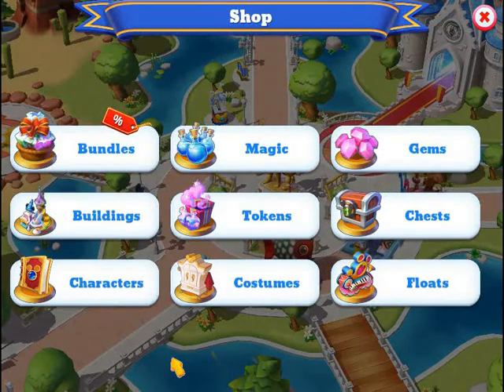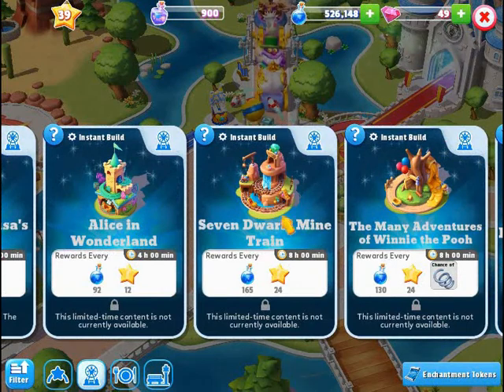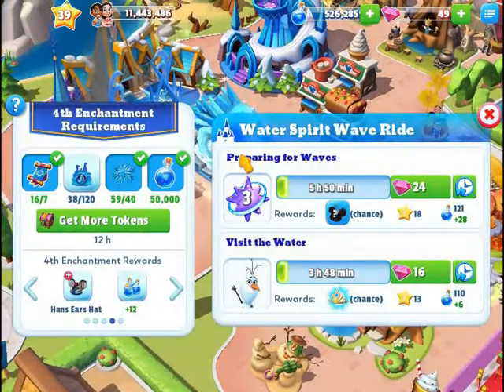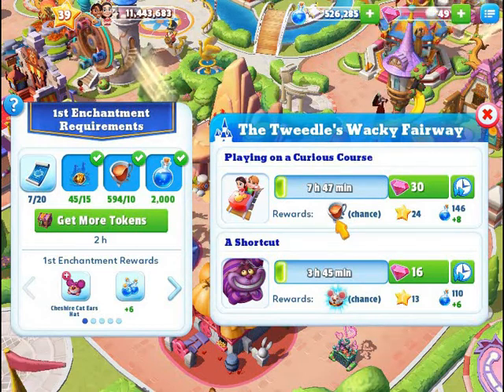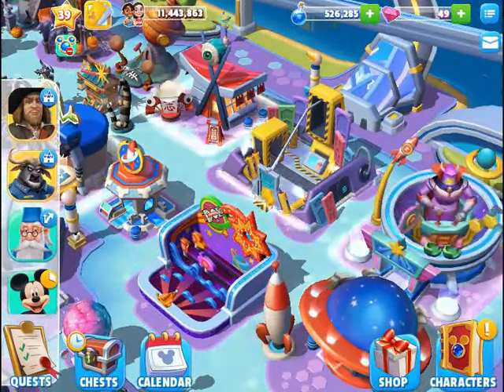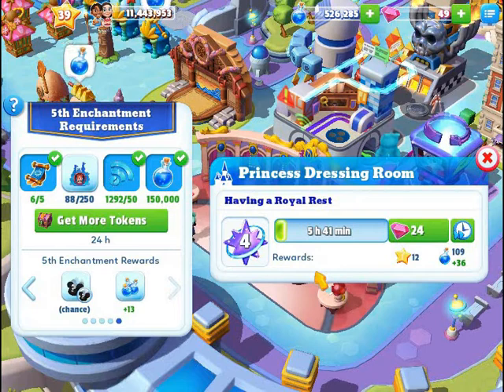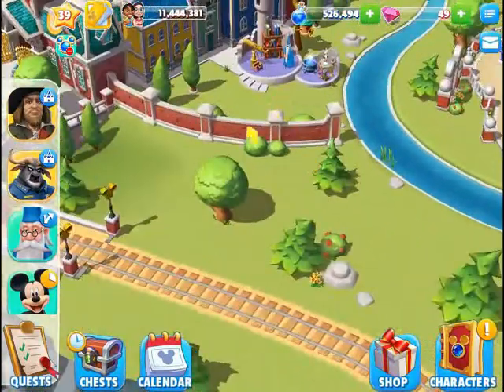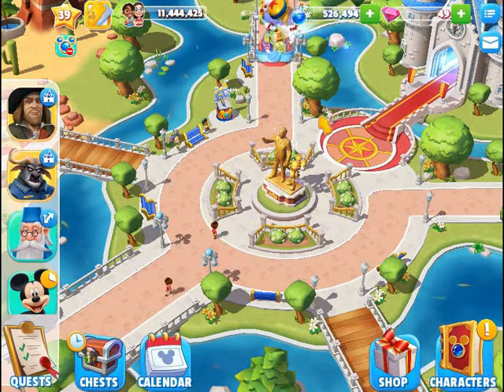Disney Magic Kingdoms | Attractions Status Video #567 (Played 7/30/2022)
Here is a rundown of the different attractions that I do not have and the ones I do have the levels that they are if they have an enchantment ability.